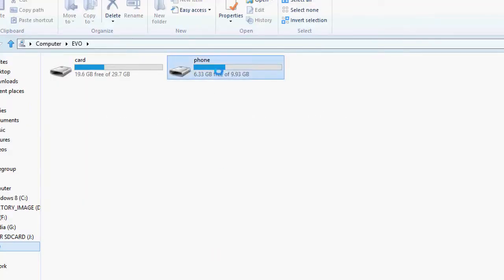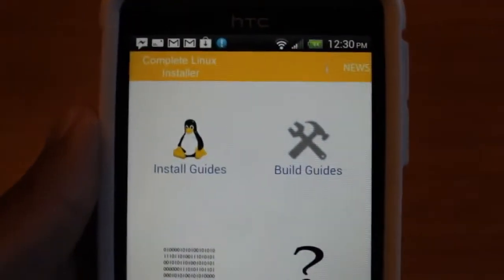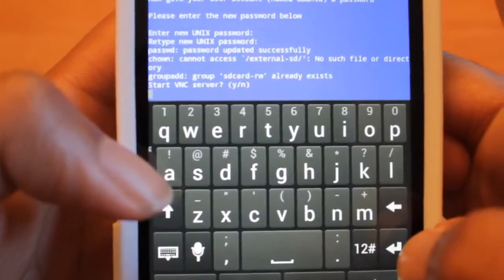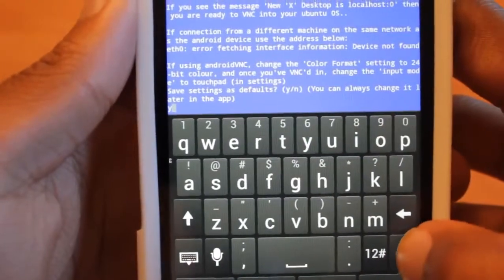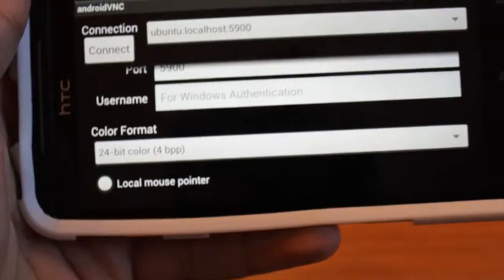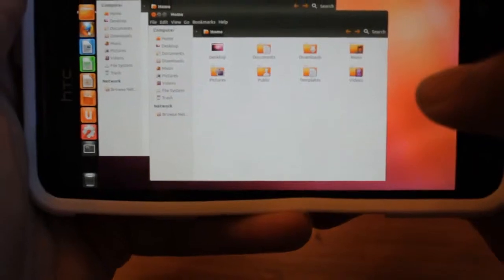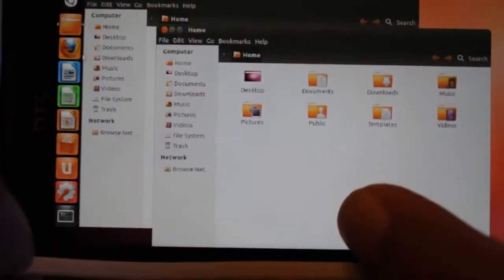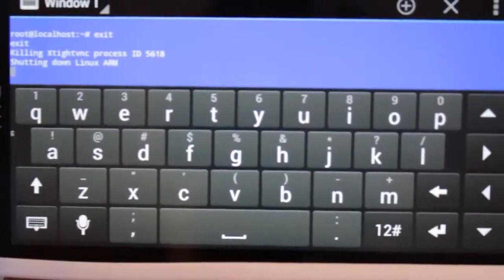Запуск Ubuntu 12.04 на Android (Проект: Ubuntu для Android)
Моя статья, файлы и образ, инструкции: